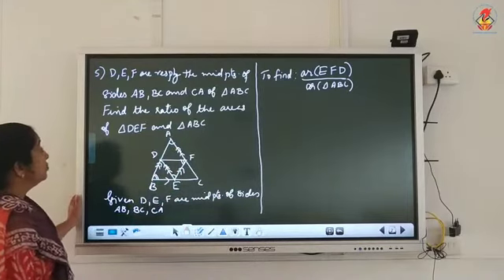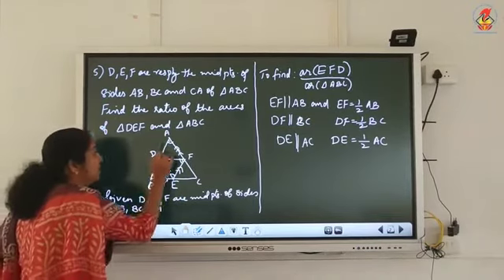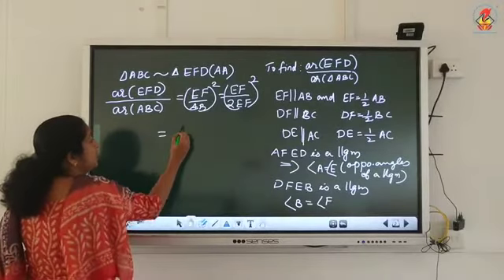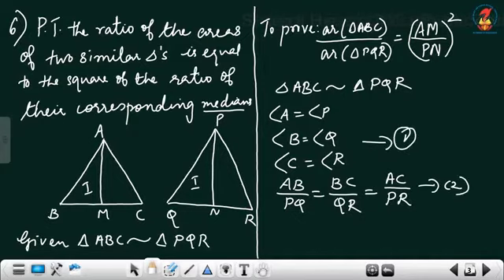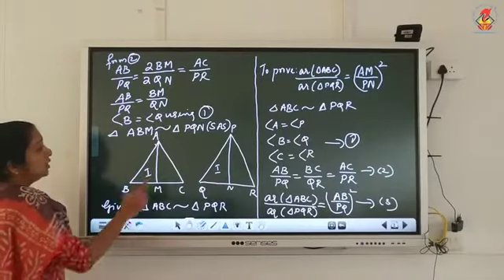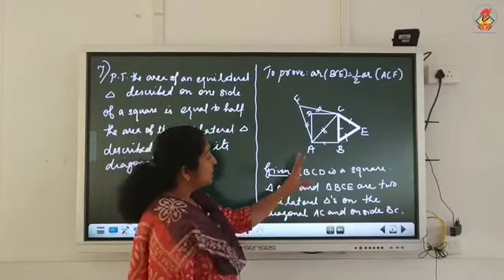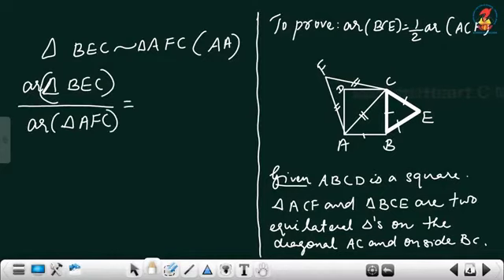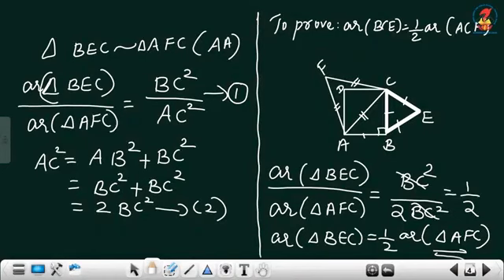Maths10 Chapter 06 Triangles Video 13 Exercise 64 Questions 5 7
Chapter 06 – Triangles – Video 13 – Exercise 6.4 – Questions 5-7